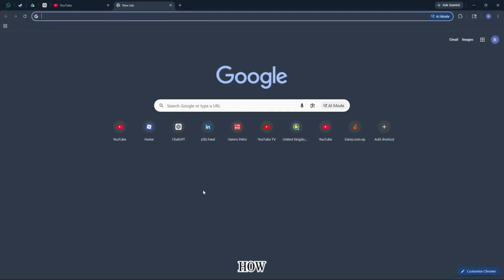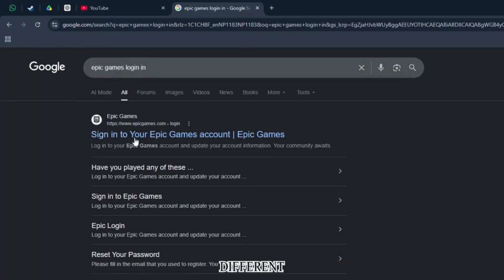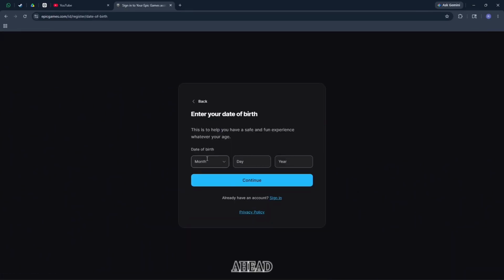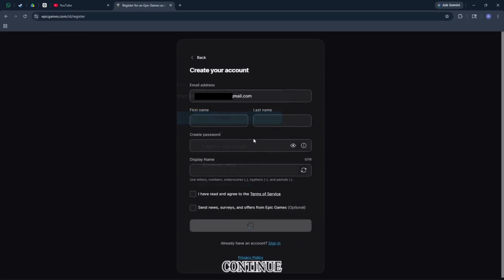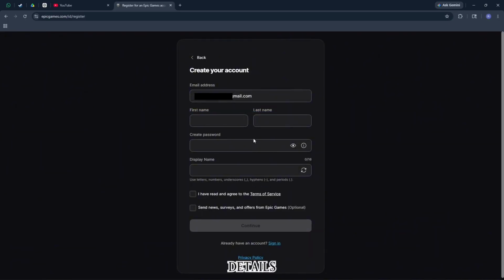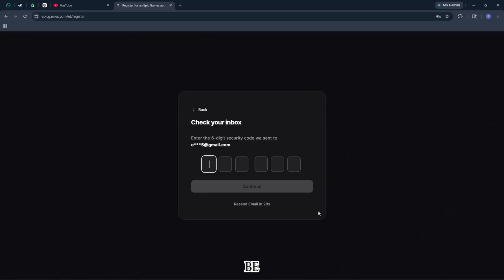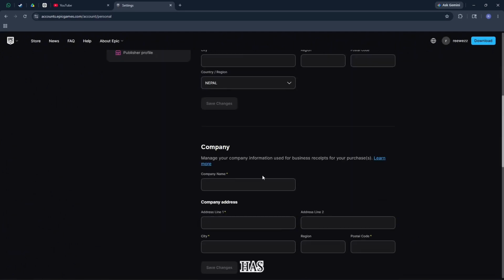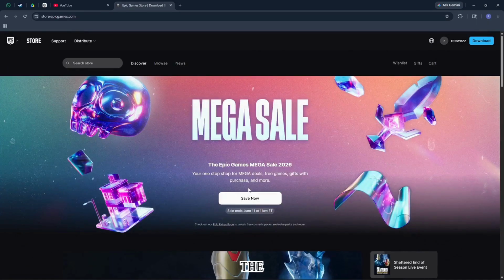How To Create Epic Games Account (Easy Sign Up Guide 2026)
In this video, you’ll learn how to create an account on Epic Games Store in 2026. If you want to play games like Fortnite or access Epic Games services, this guide will show you the simple step-by-step signup process.

Creating an Epic Games account is required to download games, manage your library, and access online features. In this tutorial, you’ll learn how to open the website, sign up using email or social accounts, verify your account, and set up your profile correctly.

We will also show how to fix sign-up errors, email verification issues, and login problems.

Timestamps:
0:00 – Introduction & overview
0:06 – Open Epic Games website
0:14 – Click Sign Up
0:24 – Enter email & password
0:38 – Choose display name
0:50 – Verify email
1:08 – Complete profile setup
1:18 – Log in to account
1:26 – Final result & summary